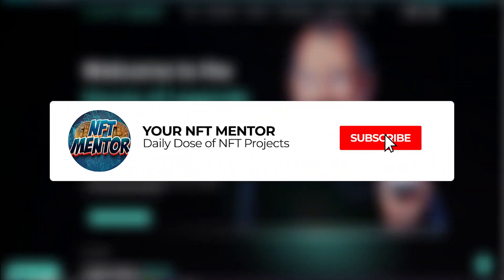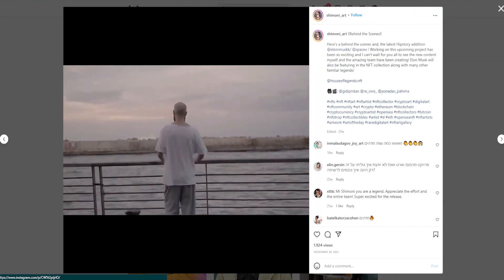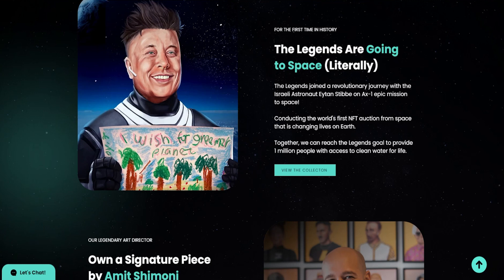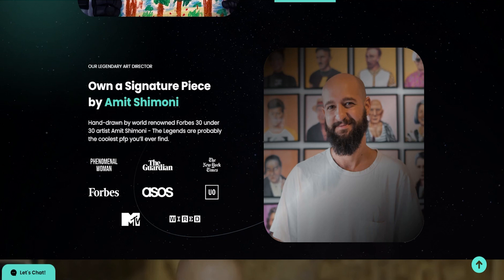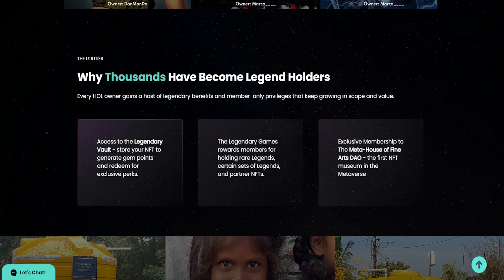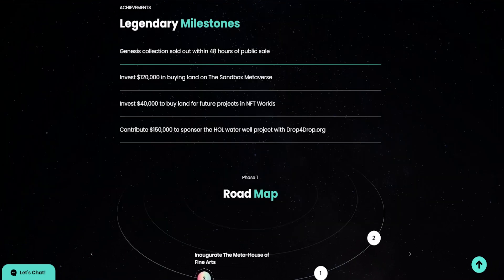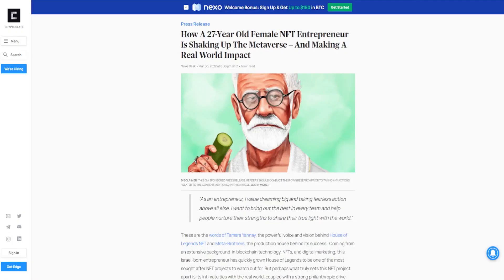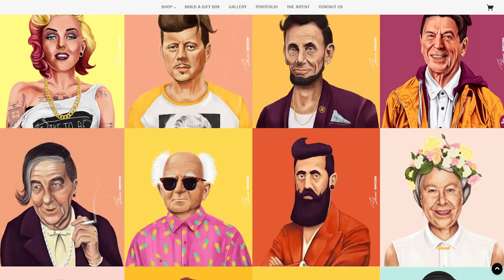Forbes Artist Releases Insane New NFT?! - House of Legends